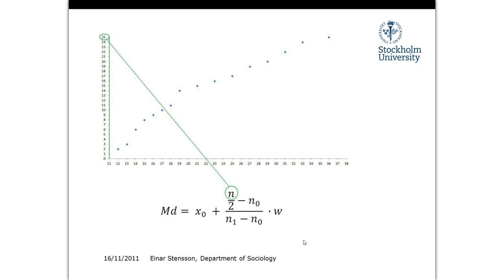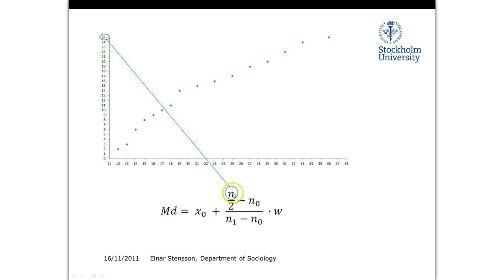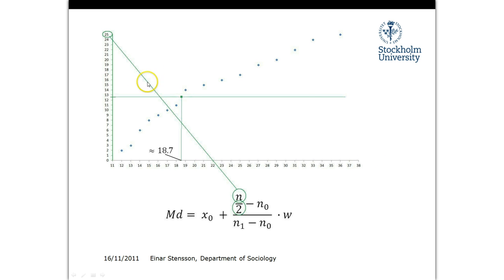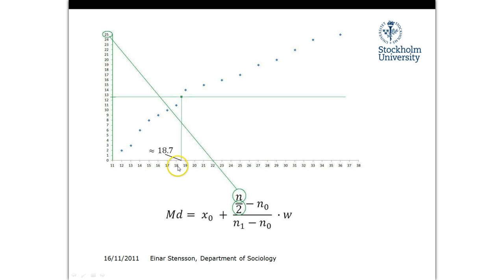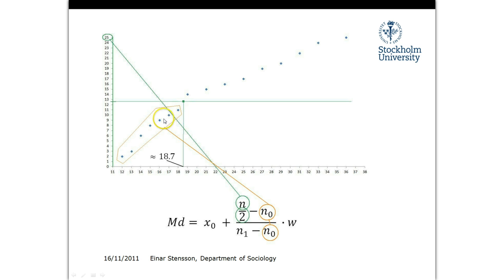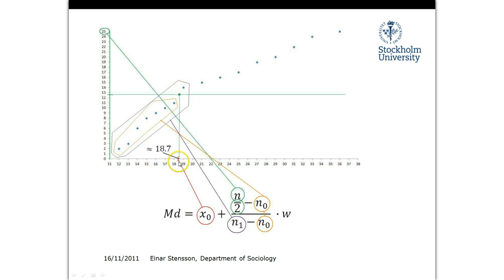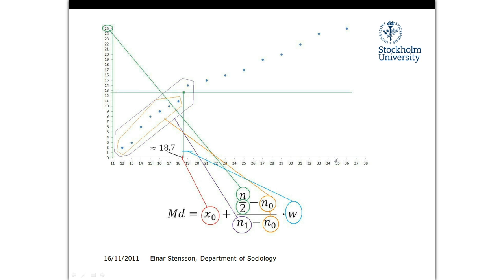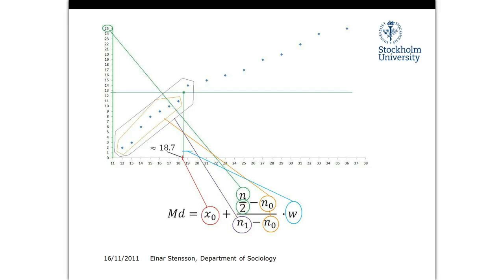Basic statistics tutorial 15 The Median (theoretical)